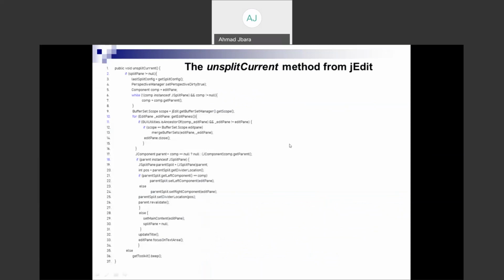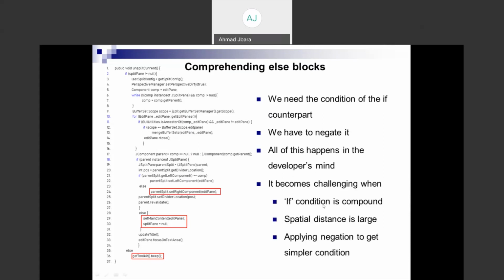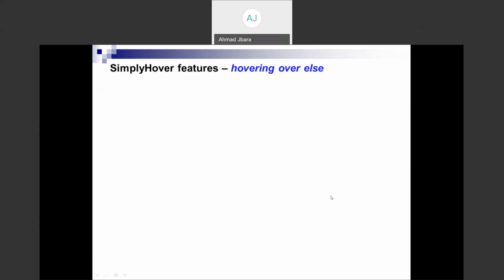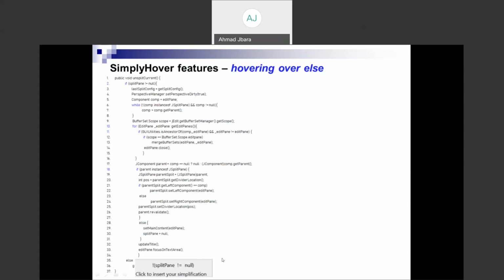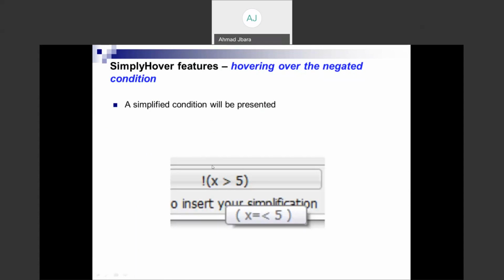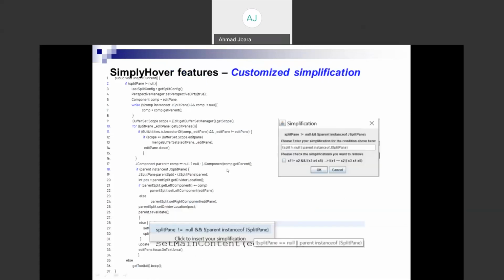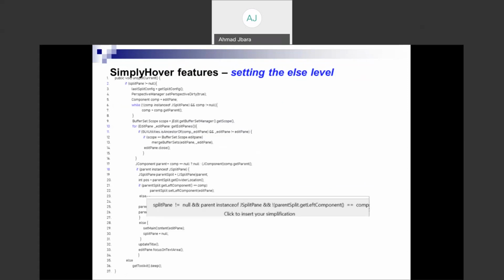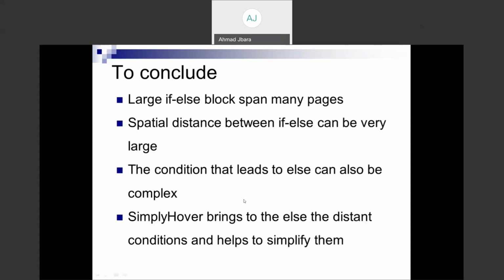ICPC 2020 - SimplyHover: Improving Comprehension of else Statements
ICPC 2020 - Session 09 - For Developers - Tool - SimplyHover: Improving Comprehension of else Statements